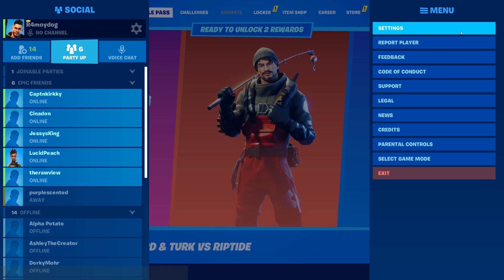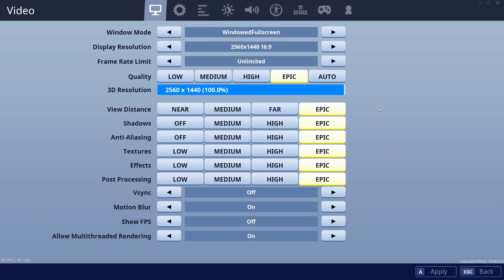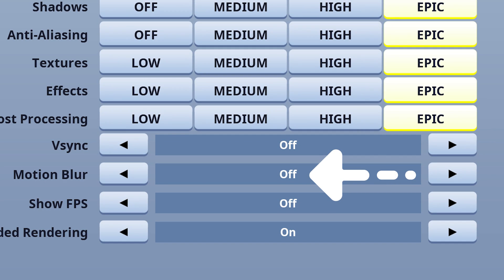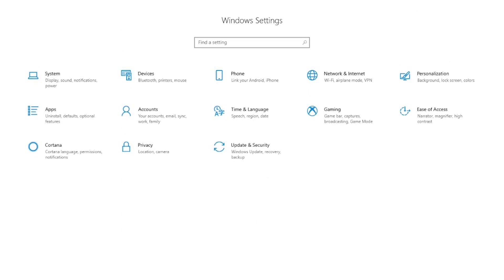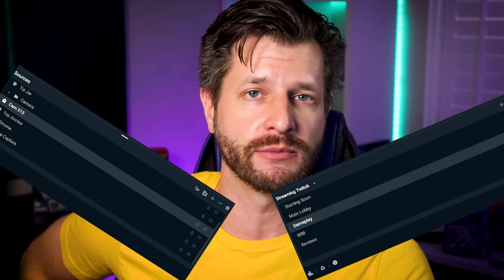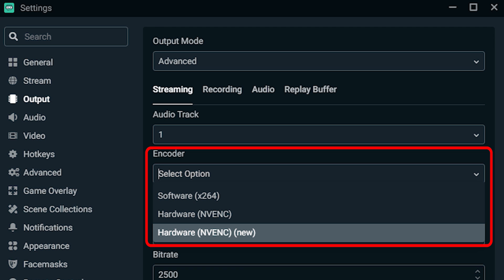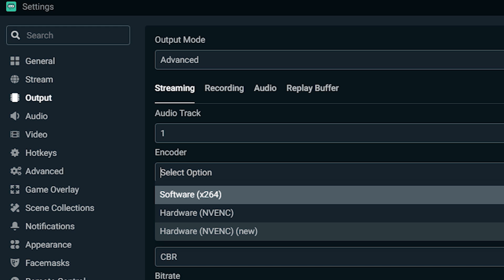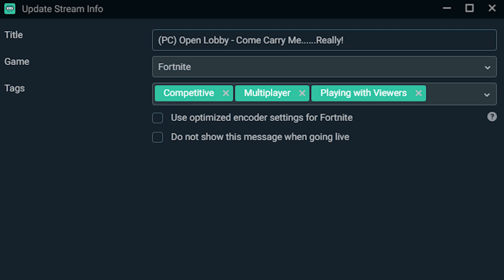How to get the best streaming setting for Fortnite Chapter 2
Today we are going to go over how to improve your settings while streaming Fortnite on Streamlabs OBS in Windows 10 on a single PC.

This guide will specifically go over how to help streamers that game and stream on the same PC.